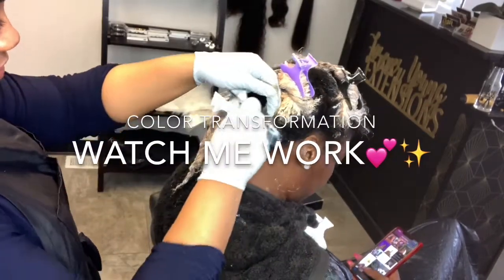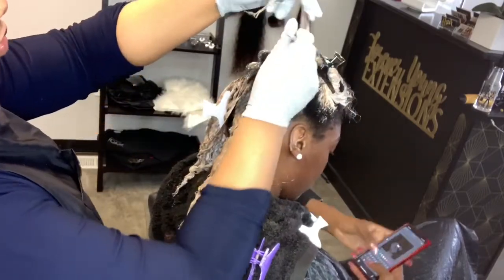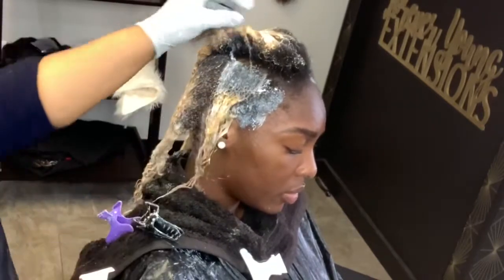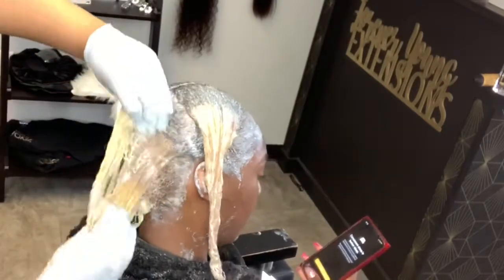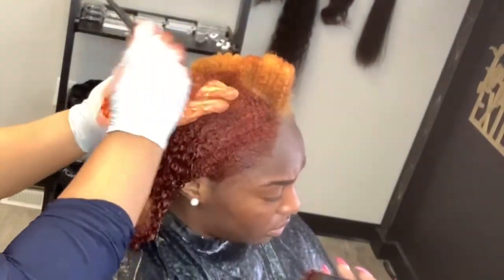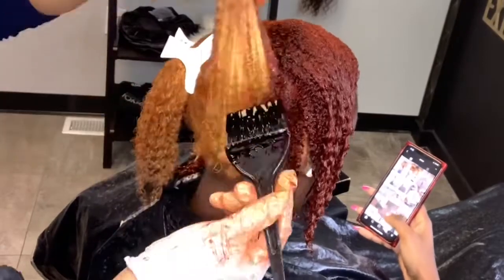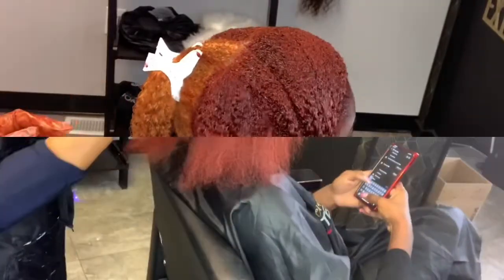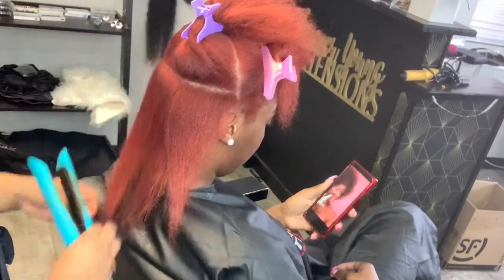How To Color Natural Hair Orange & Copper🧡❤️🥵|Beginner Friendly| Red Head‼️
Support me & I’ll support you! I am accepting new clients😍😍✨💜

Products Used:
Quick blue lightener
40volume developer
Adore & Kiss colors